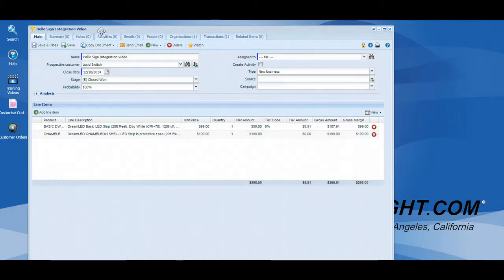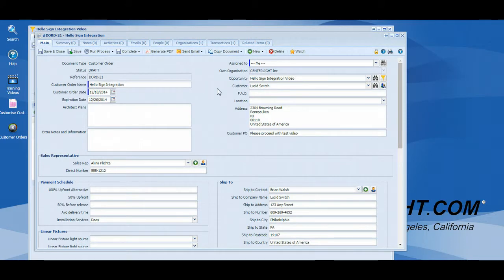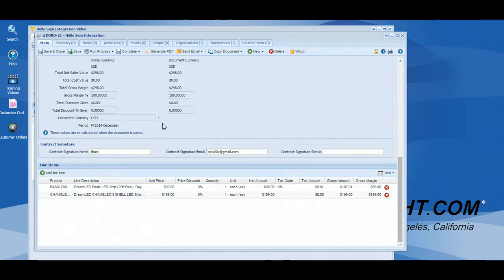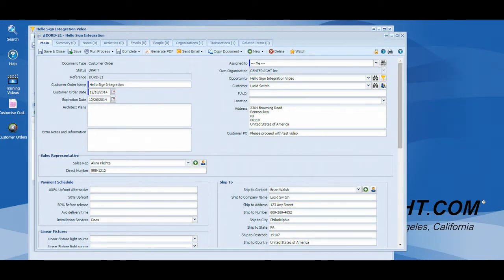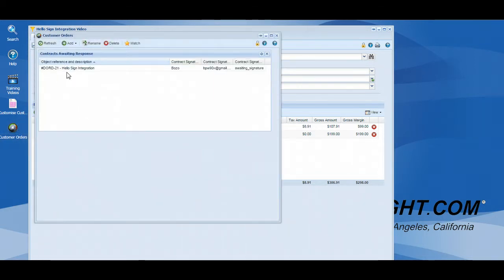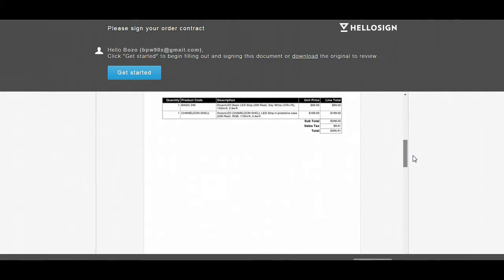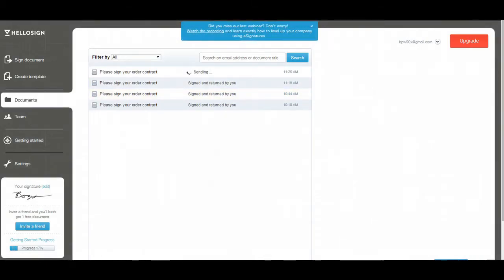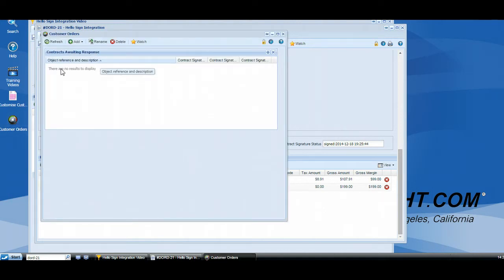Hello Sign Integration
This video highlights the integration between Workbooks CRM and Hello Sign which is a digital document signing platform that allows the signing of legally binding documents over the internet.